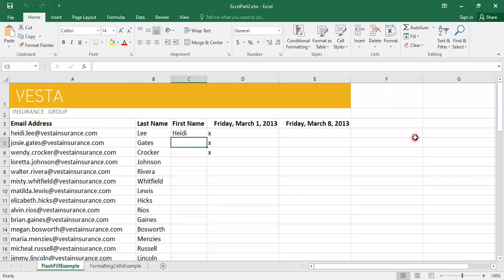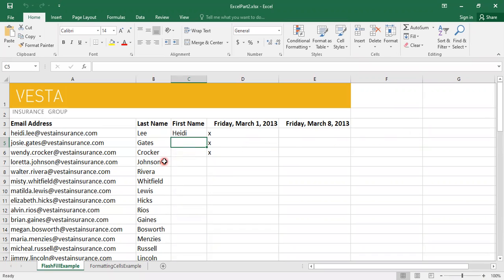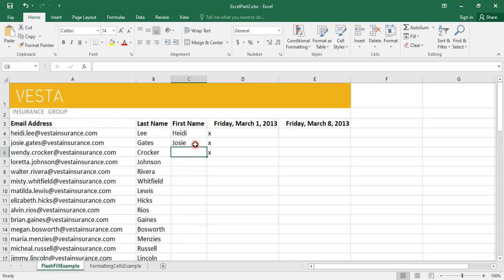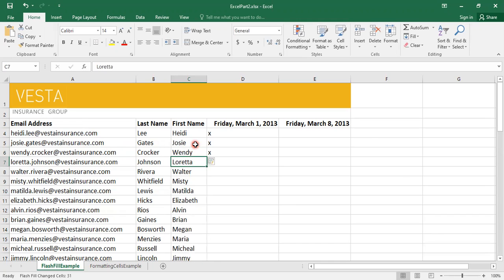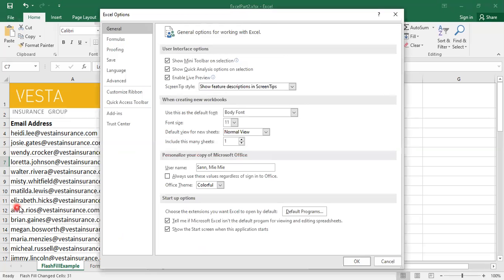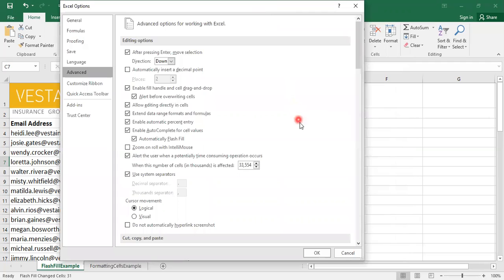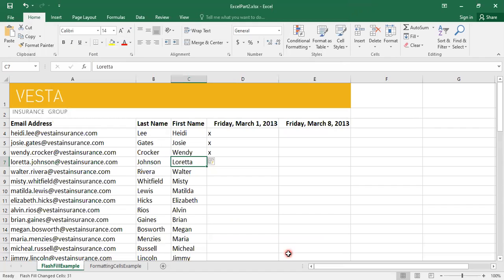Excel 2 Segment 1 Flash Fill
Electronic Services Division of the Akron-Summit County Public Library introduces you to an Excel feature called “Flash Fill” that can enter data automatically into your worksheet after sensing the pattern in a few rows. For any additional assistance, please go to our Computer Training